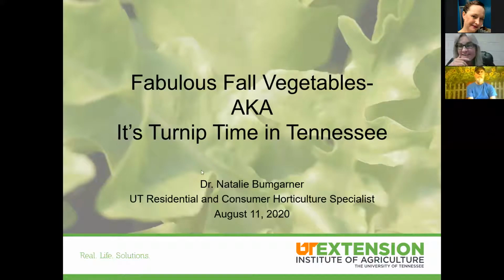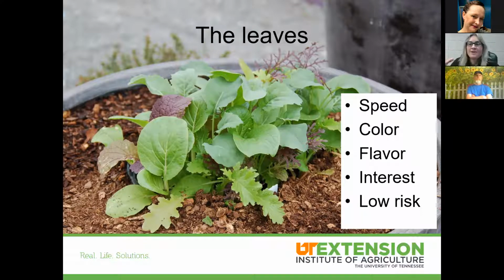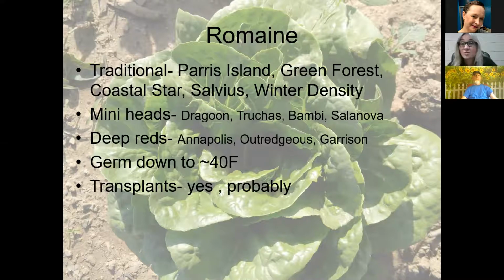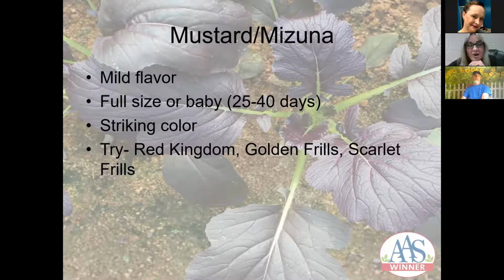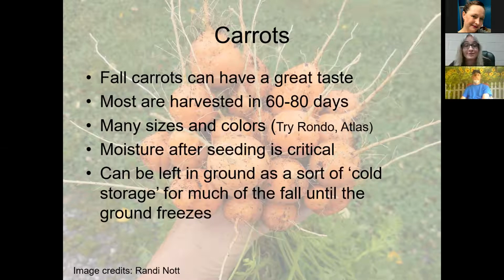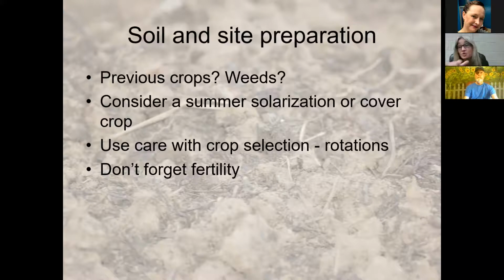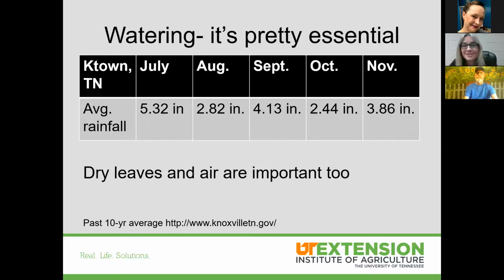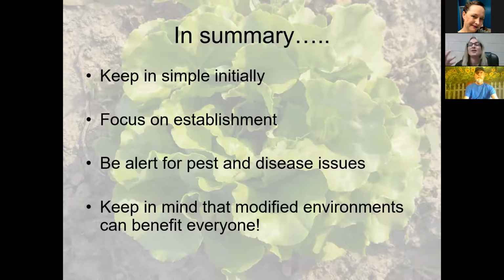Fabulous Fall Vegetables- AKA It's Turnip Time in Tennessee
Join Dr. Natalie Bumgarner, UT Residential and Consumer Horticulture Specialist,  as she goes through the best vegetables for a fall  garden in Tennessee. She also gives great tips on the growing of those veggies.